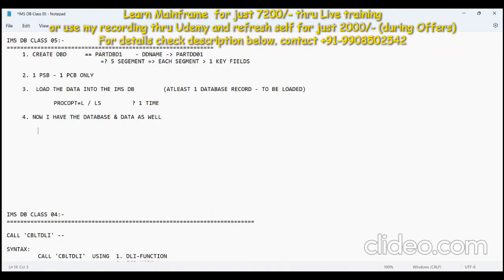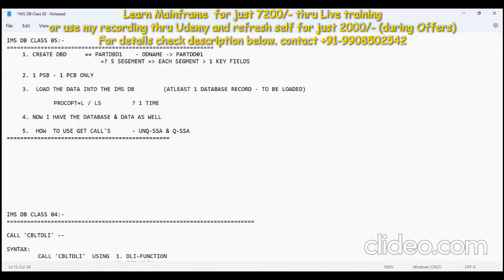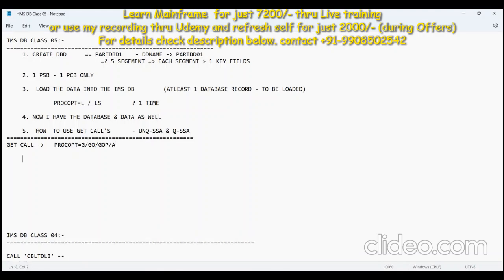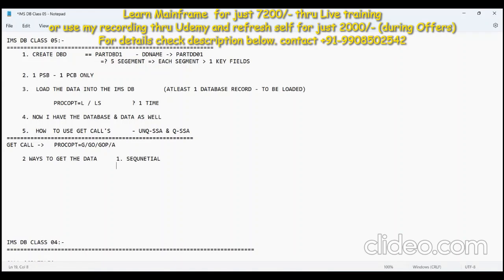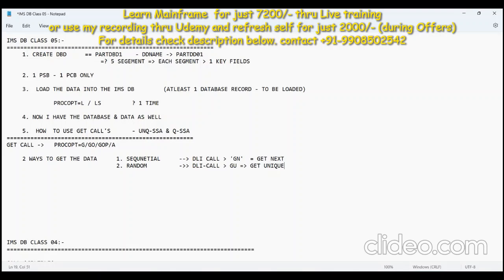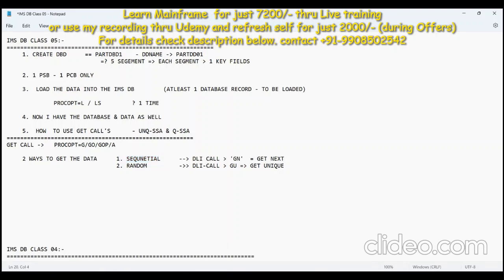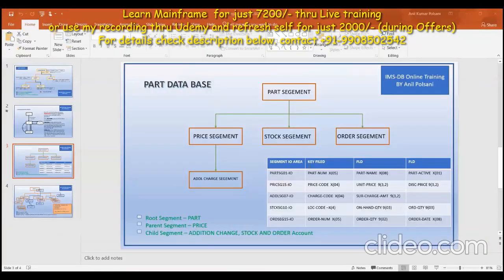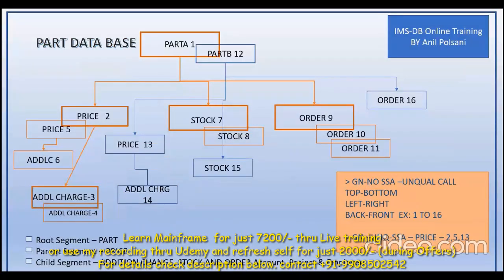IMS DB DC Short Video on GET Calls || Next Batch Details See Description | Free Mock Interview